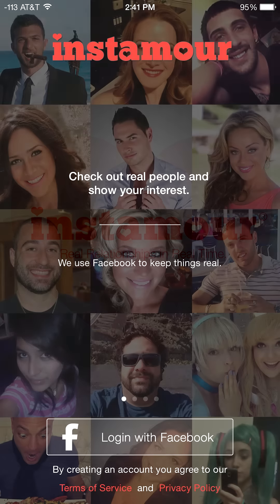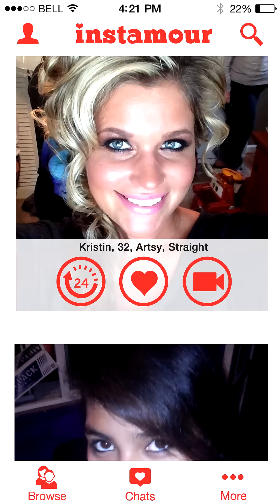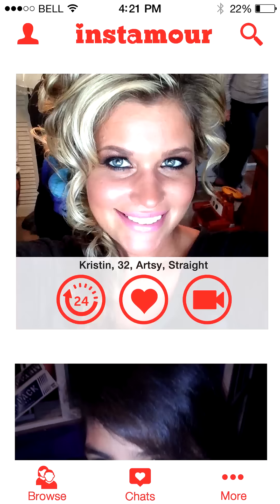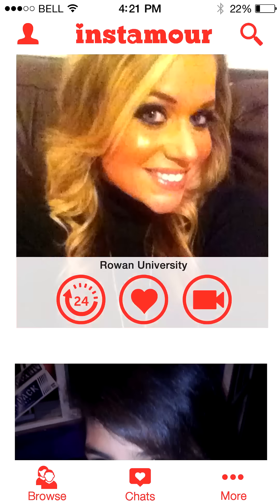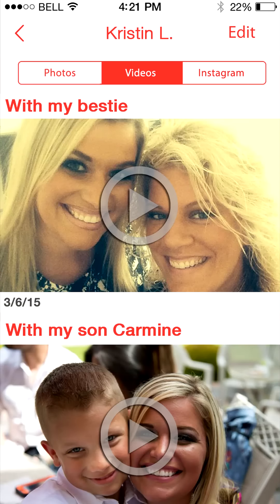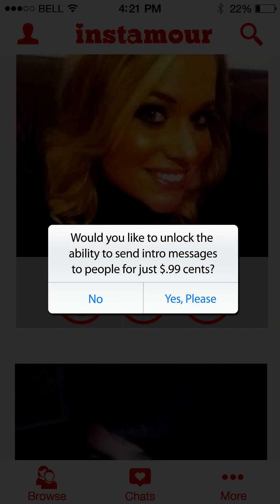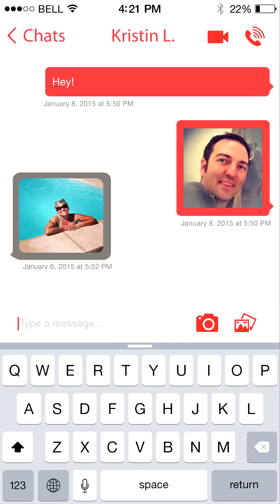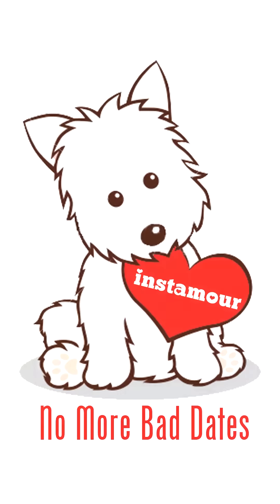Instamour iPhone Version 2.0 Promo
This is the latest version of Instamour in August of 2015, make sure to download it on the iTunes Apple store